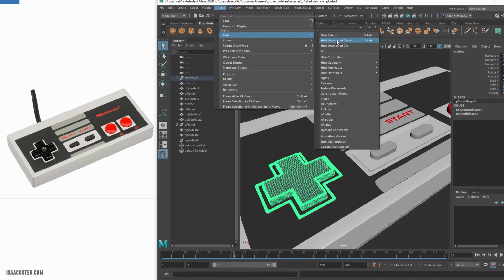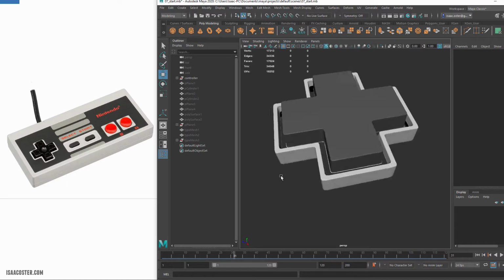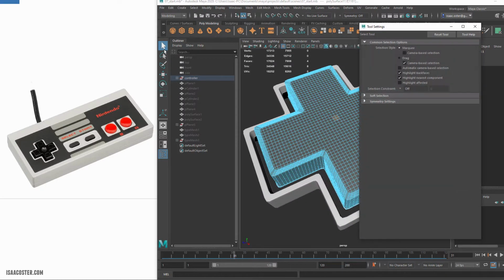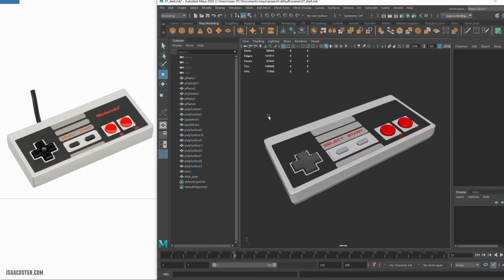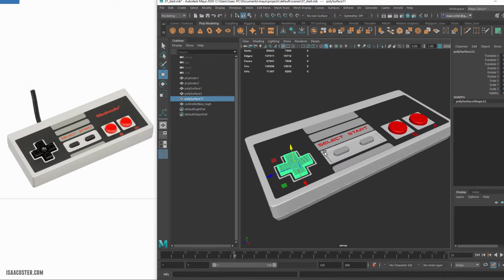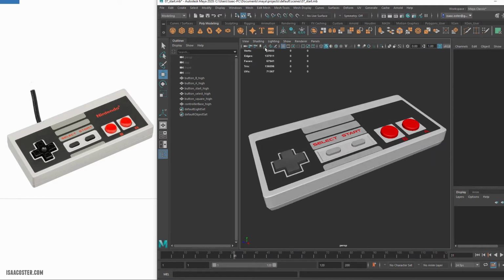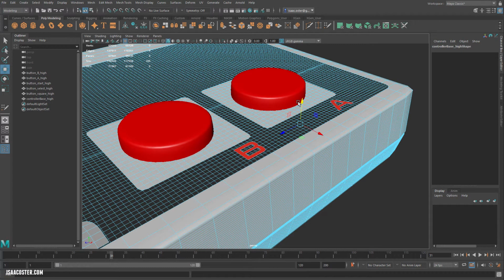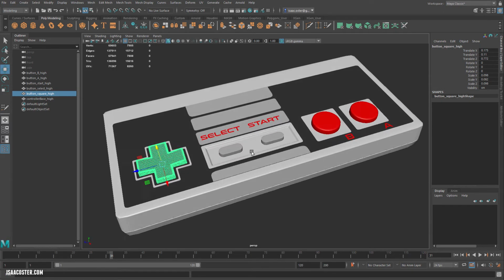3D Foundations - Modeling an NES Controller with Maya and Substance Painter 32